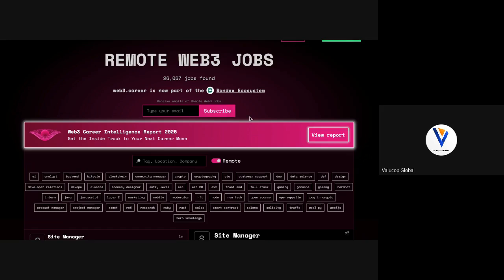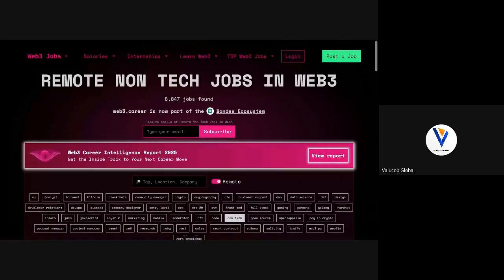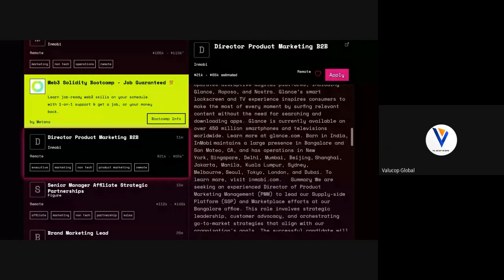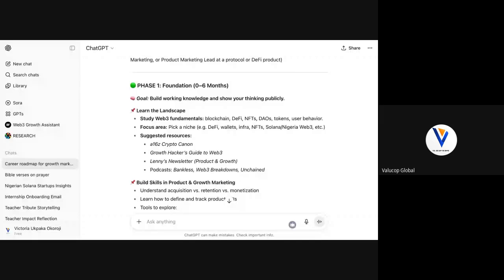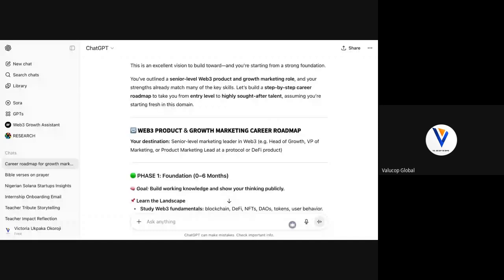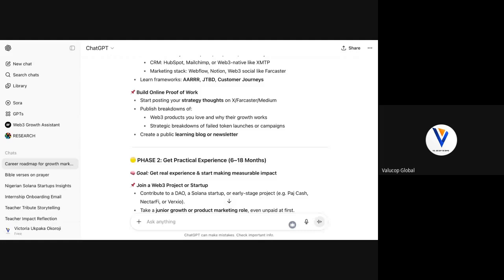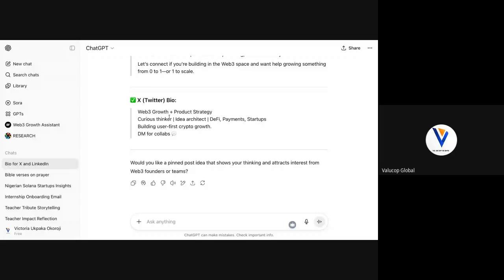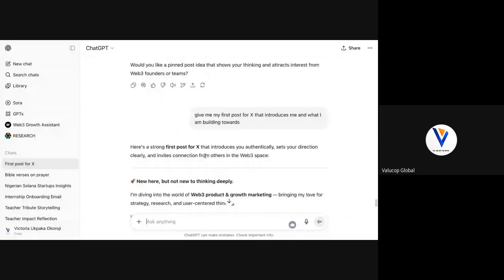Foundations of a Web3 Career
Learn Work to Earn in Crypto and AI. Guides, strategies, breakdowns and everything in between.

Hi, I am your job readiness coach. I will help you prepare to get Web3 jobs. My role is to assist job seekers in developing the skills, confidence, and resources needed to successfully find and maintain employment in Web3. I will work with you on various aspects of job readiness, such as:

1. Introduction to Web3: difference between Web1, Web2 and Web3. How Web3 is the best place to get job opportunities. How we evolved to crypto and it's relevance to job opportunities.

2. Resume Building: Crafting effective resumes and cover letters that highlight skills, experience, and accomplishments.

3. Interview Preparation: Practicing interview techniques, common questions, and effective responses to build confidence.

4. Soft Skills Development: Developing communication, teamwork, problem-solving, and time management skills, which are crucial for workplace success.

5. Career Planning: Identifying career goals, matching skills to job opportunities, and creating actionable steps to achieve career objectives.

6. Job Search Strategies: Teaching members effective job search techniques, including networking, using job search engines, and leveraging social media.

7. Confidence and Motivation: Providing encouragement, boosting self-esteem, and helping individuals overcome job search obstacles, especially for those re-entering the workforce or facing challenges.

8. Basics of crypto trading and investment: How to diversify earnings into crypto investment, security, wallet creation and how to receive payment in crypto.

As your job readiness coach, I work with different categories of job seekers, including recent graduates, career changers, veterans, or those facing employment barriers.